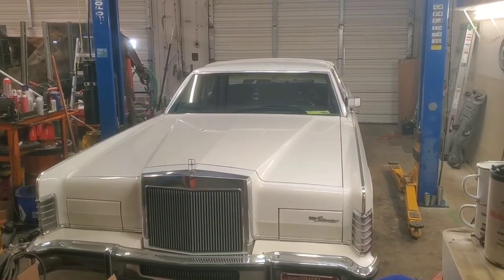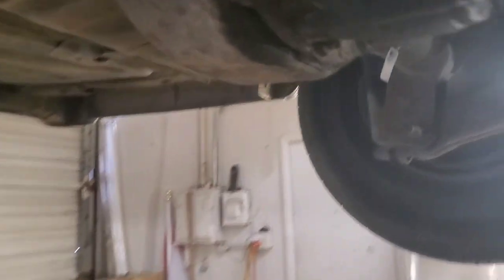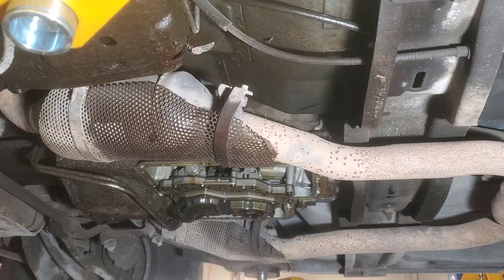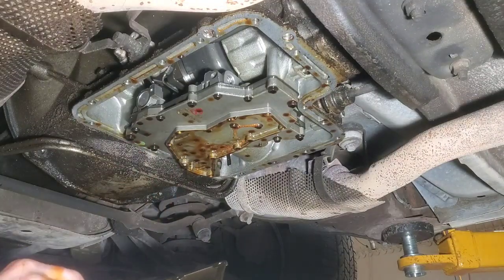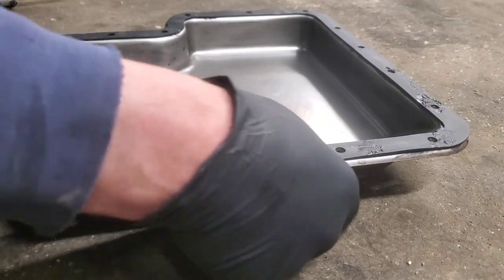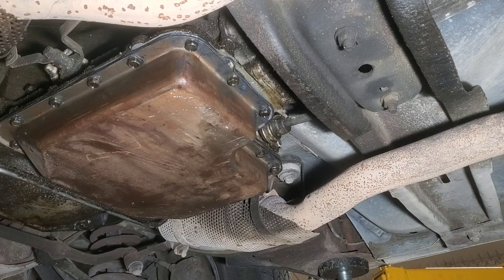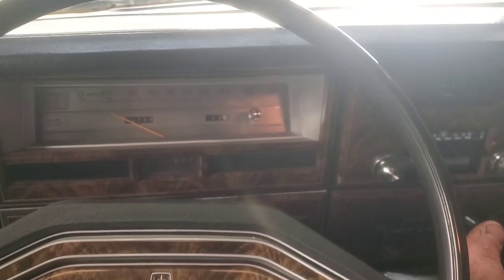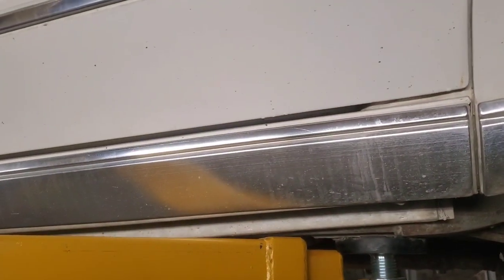Lincoln, Mercury, Ford C6 Transmission Service. 1979 Lincoln Continental Town Car.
Here we show you how to service the Ford C6 transmission.  We replaced the filter and the oil that came out of the pan.  We also briefly go over other things that need to be checked/serviced.